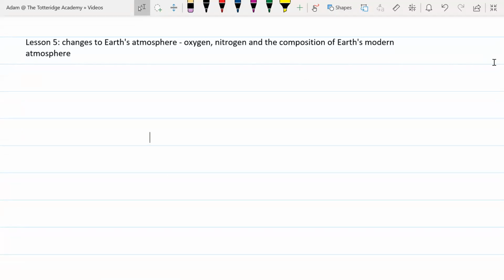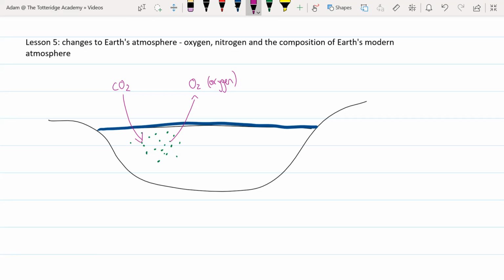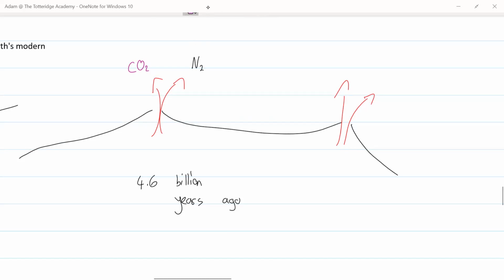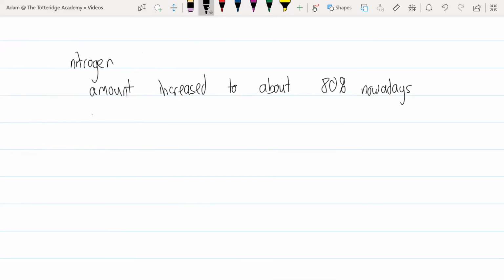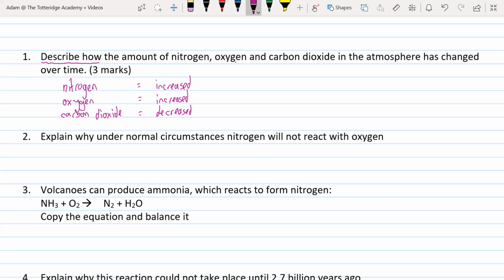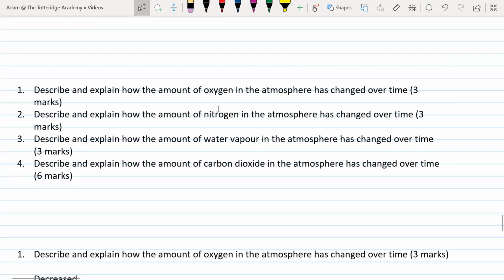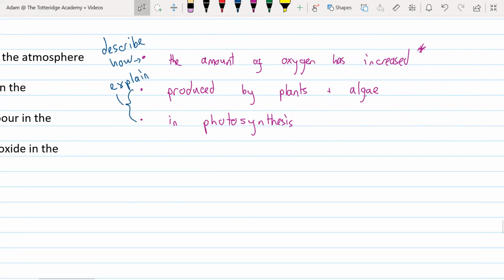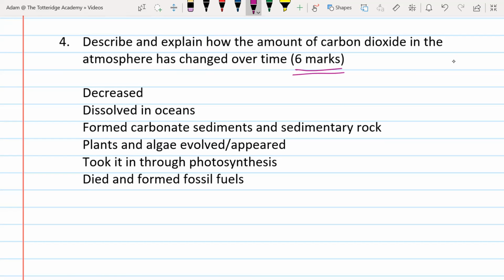GCSE Chemistry: Atmosphere, nitrogen, oxygen and the atmosphere today